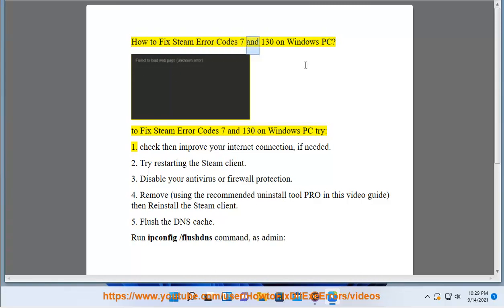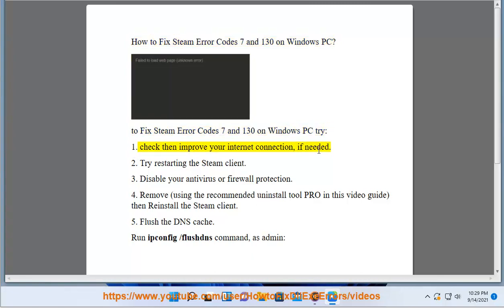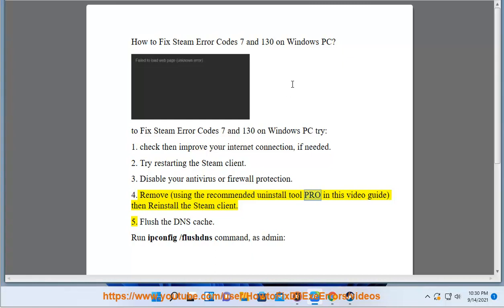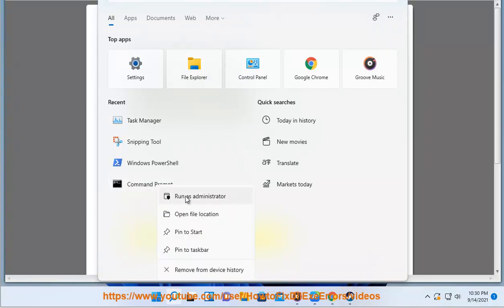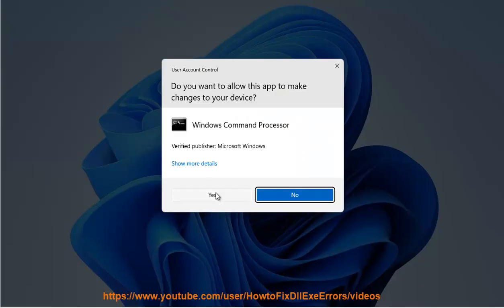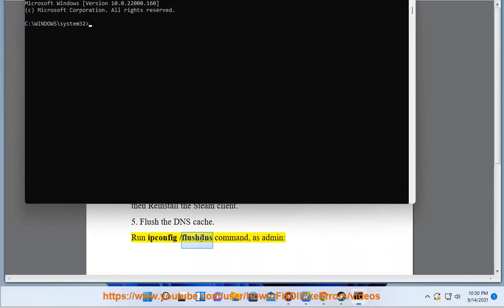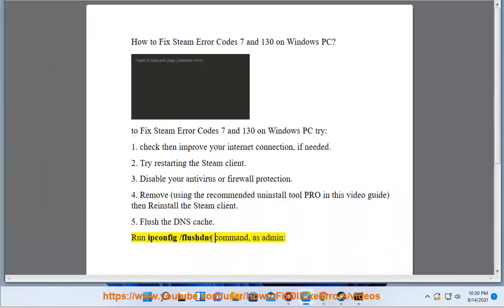Fix Steam Error Codes 7 & 130 on Windows 11/10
Here's how to Fix Steam Error Codes 7 & 130 on Windows 11/10. To effectively remove unwanted/problematic programs, run this best uninstall tool@